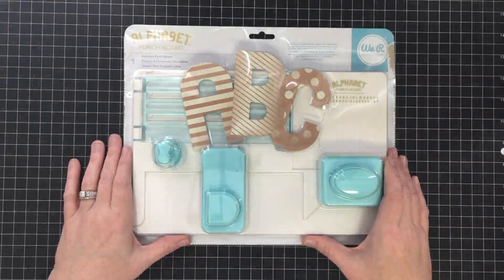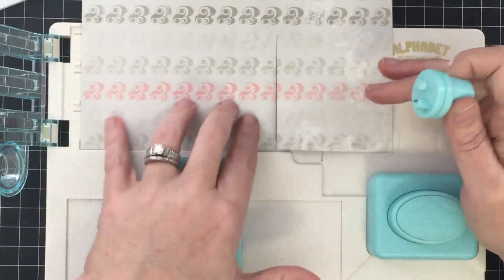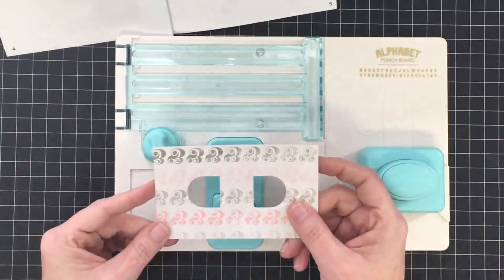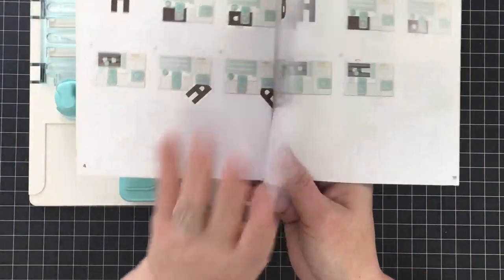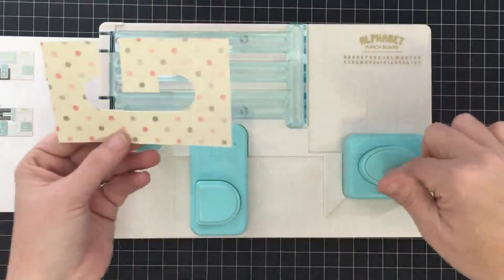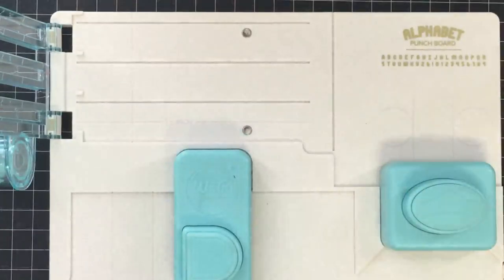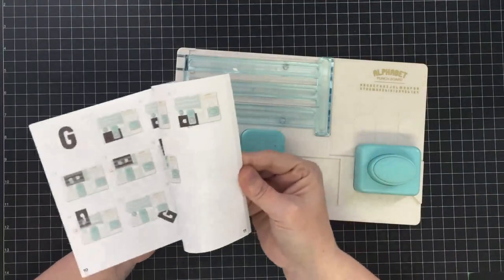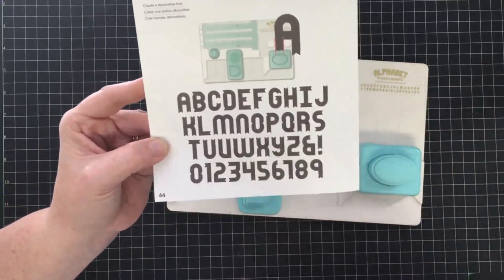We R Memory Keepers Alphabet Punch Board Review and Demonstration